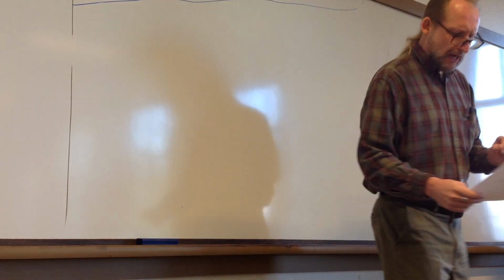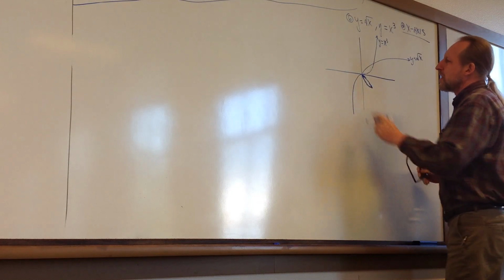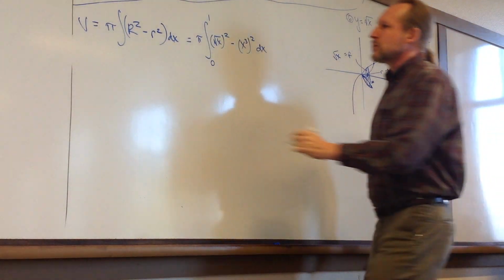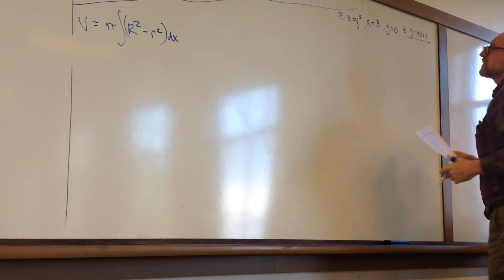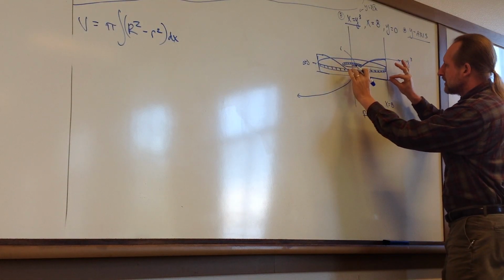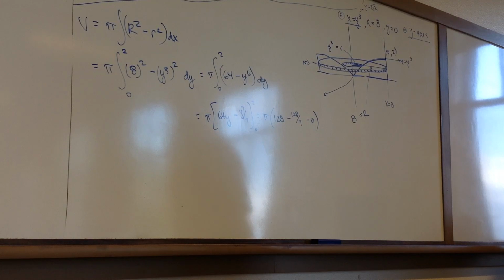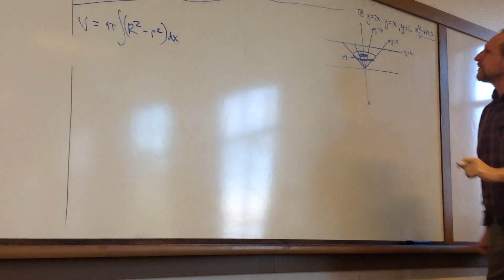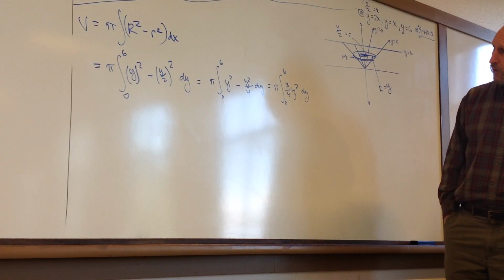Volume of Revolution 2